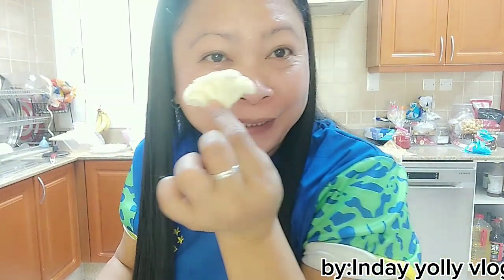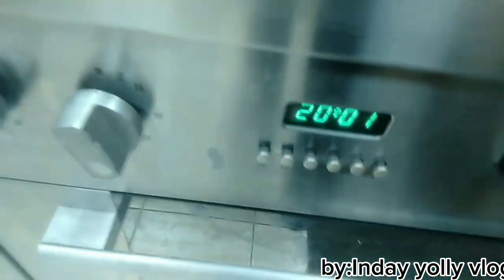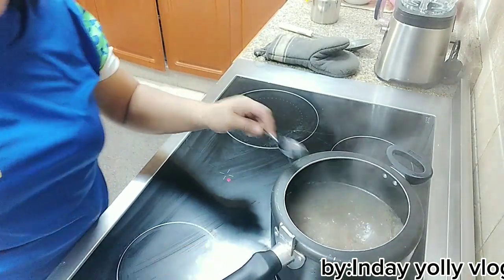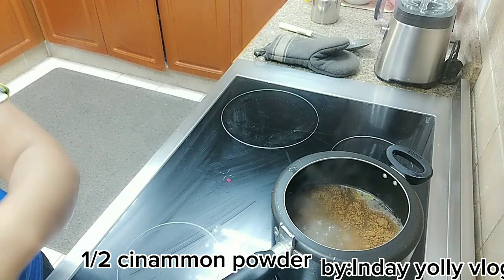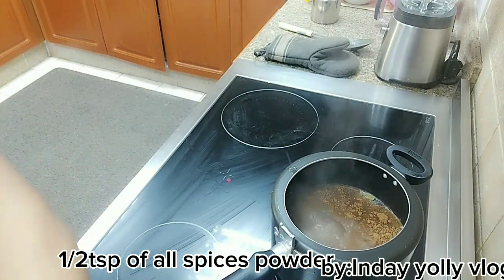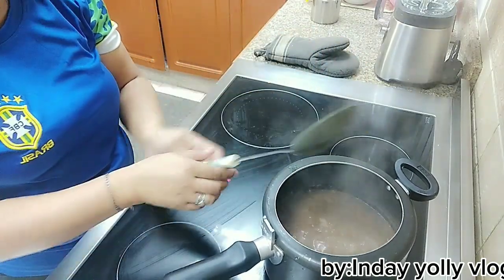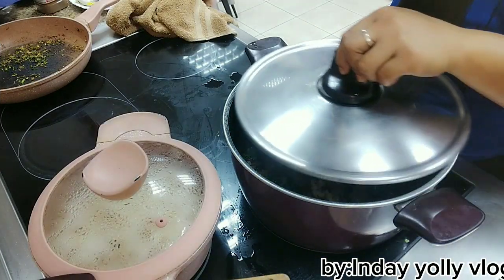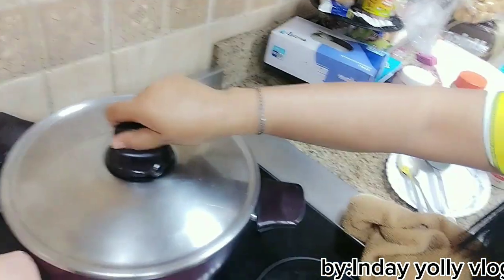COOKING/LAMB MEAT WITH CAULIFLOWER with/CORIANDER/RECIPE /THE PERFECT DISH! LEBANESE FOOD